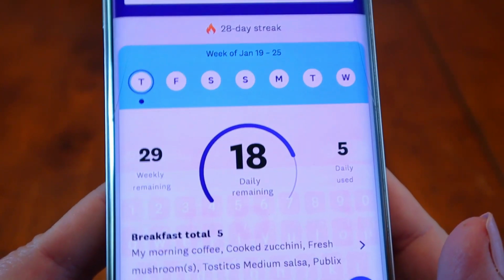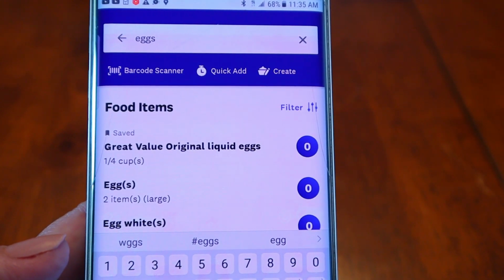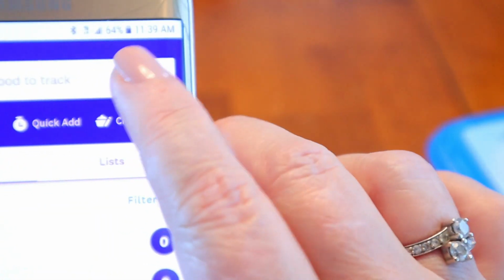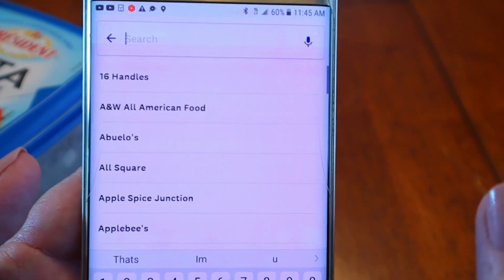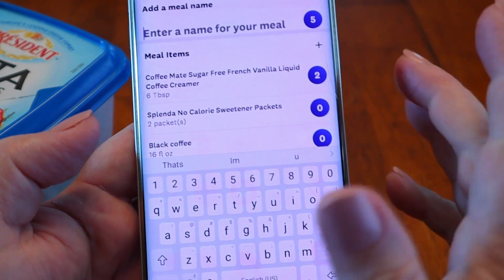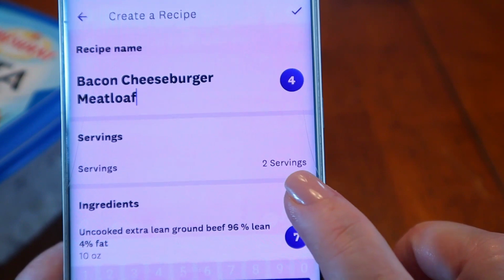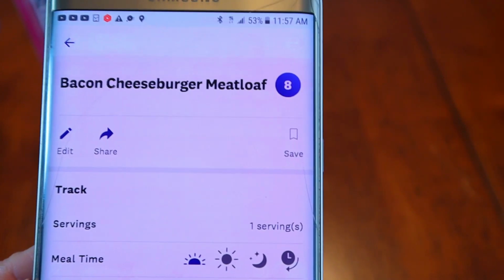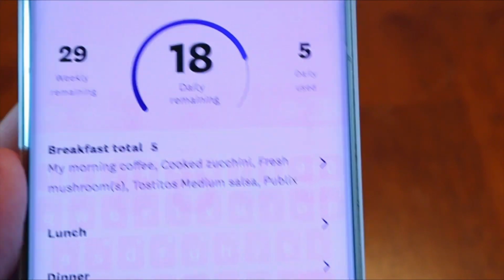WW (WEIGHT WATCHERS) APP TUTORIAL | HOW TO TRACK FOOD, CREATE A RECIPE, & MORE!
I've had so many requests to do this video.  There's so much you can do in the WW / Weight Watchers app.  Hopefully you will get some value out of this video.  Please let me know what you'd like to see for a future tutorial! I hope you enjoy this video. :)

Want to join WW and see whether the plan is a fit for you?  Use my link and get a free month

I am a certified nutrition coach with a specialty in behavior change.  However, I am not licensed as a dietician or nutritionist, nor am I a doctor or nurse.  The information I'm providing is general information for generally healthy people.  My thoughts and views are my own.  We are each unique individuals and we all have different bodies.  What I eat and my body needs are completely different than yours. So, please don't feel that if you copy what I eat, that's what you need.  Please consult with your healthcare provider or dietician for guidance on your personal needs.  Views and opinions expressed are my own based on personal experiences and not meant to be advice.

WHERE I GET MY MUSIC:
The first 30 days are free.  Use my code

Try BUTCHER BOX! Use my link here for $30 off plus free ground beef for life

//TRY HOME CHEF MEAL DELIVERY KITS!  I love Home Chef when I am strapped for time.  Get $35 off when you sign up using my

a great way to save money on groceries! This app works on digital receipts as well, so all those Walmart grocery pickups and Instacart orders will be counted!

Try IBOTTA, a cash back rewards app that I use to make real money every time I shop for groceries, online purchases, and more!